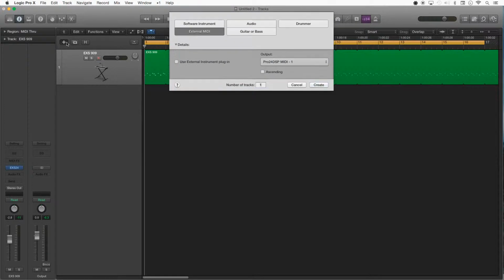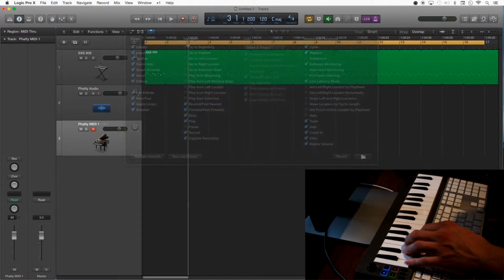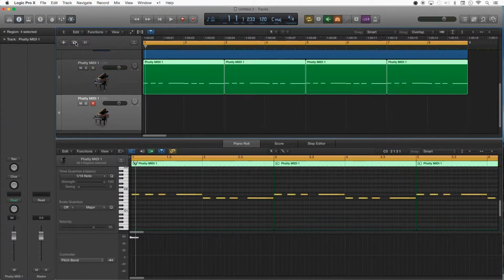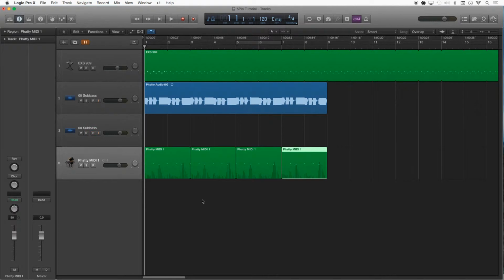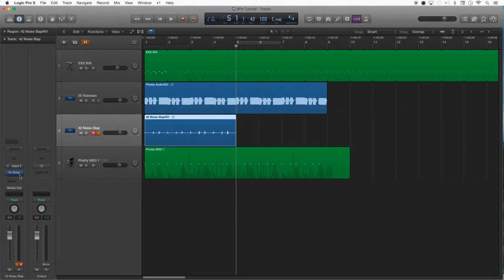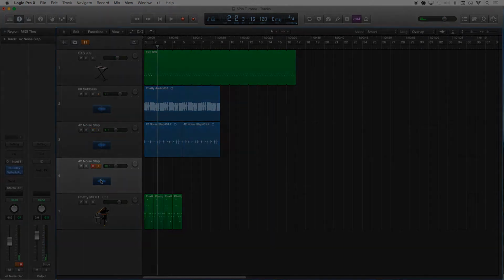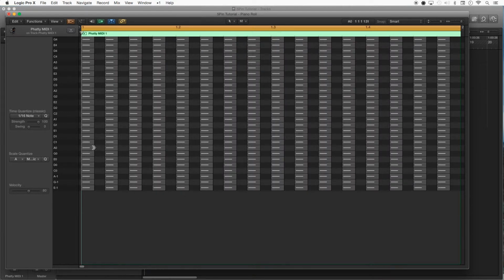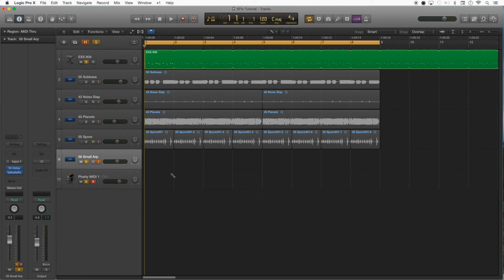Shades of Techno - Sequencing External Instruments in Logic Pro X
5Pin Media proudly announces "Shades of Techno - Moog Little/Slim Phatty Soundbank", debuting their new series. Soundbank will be bringing musicians and producers the best in up to date sounds for popular modern hardware synths spanning various genres and styles.
Many will undoubtedly remember and cherish the day they invested in their first hardware synthesizer and most likely have gone on to invest in further additions towards a prized personal collection. Few can argue against there being something, both mystical and magical, about the act of twisting knobs and pushing buttons to create sounds. Hardware Synths sales are on the up, with new affordable models being released regularly, so the time felt right for us to put our heads down and set about creating equally amazing affordable soundbanks for these marvelous machines.
Shades of Techno Soundbank comprises 100 Techno/Electronica Presets for Moog Little and Slim Phatty crafted by elite sound designer and audio engineer Adam Pietruszko.
5Pin Media Soundbank - Crafted by true masters of their machines especially for you to unlock the true sonic potential of your Hardware Synth and focus on making great music.
Little Phatty® and Slim Phatty® are registered trademarks of Moog Music Inc. Neither 5Pin Media nor Loopmasters are associated with Moog Music Inc. This soundbank was neither produced nor endorsed by Moog Music Inc.
This soundbank has been tested with Moog Little Phatty Tribute/Stage I and II Editions as well as the Moog Slim Phatty. You will need firmware Ver. 3.1 680 or newer to load this soundbank